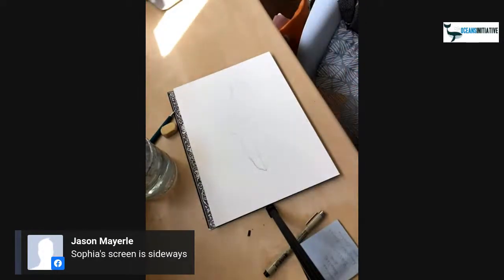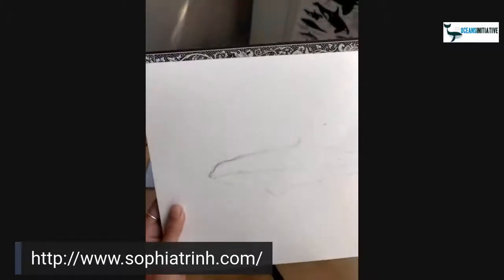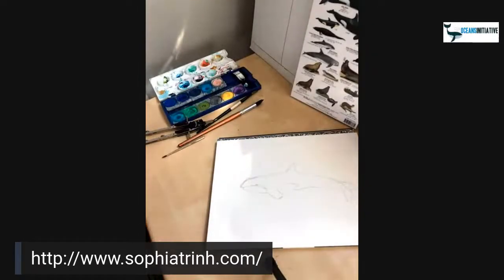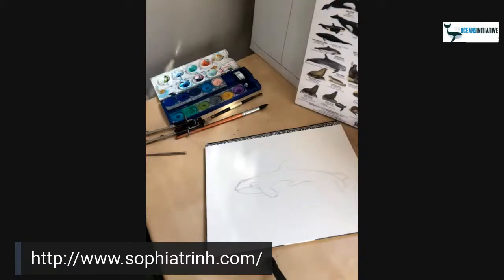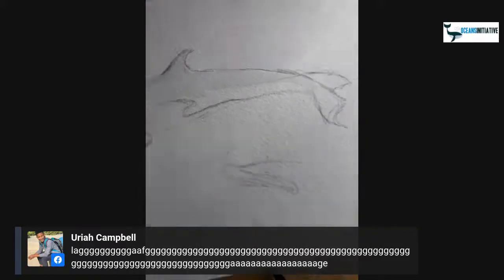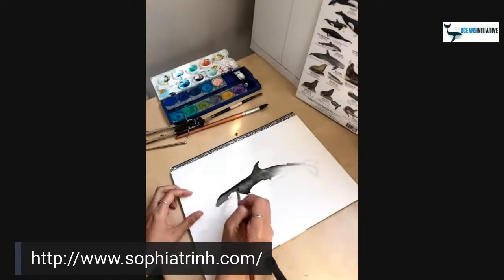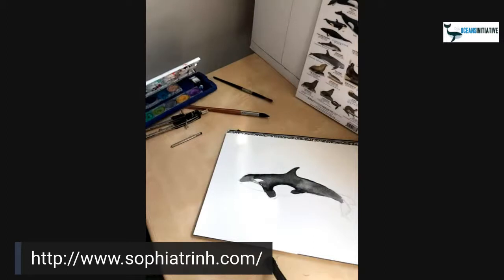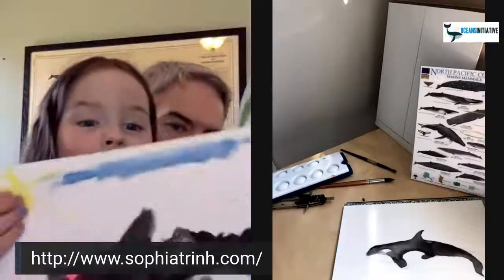Virtual marine biology camp: painting class with Sophia Trinh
Sophia Trinh will teach kids (of all ages) how to paint a killer whale!